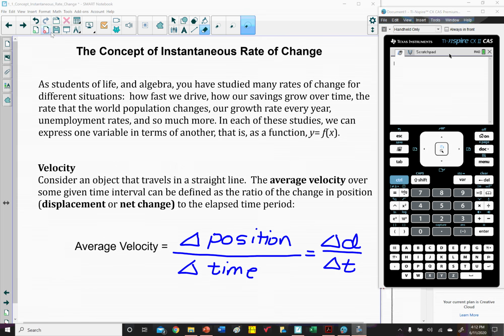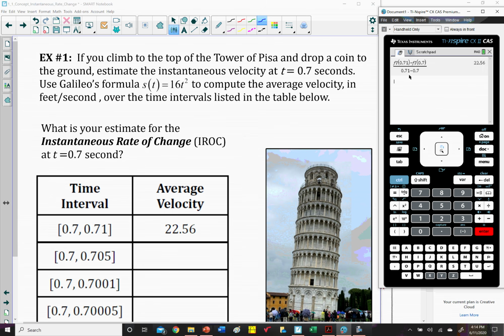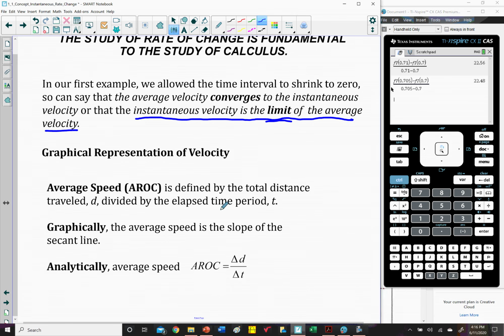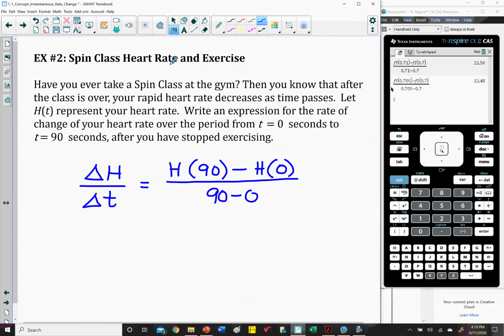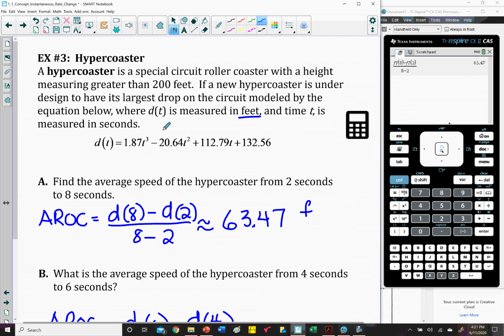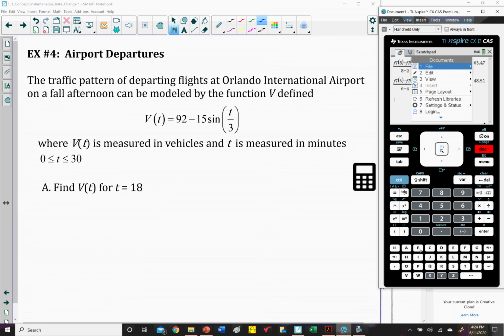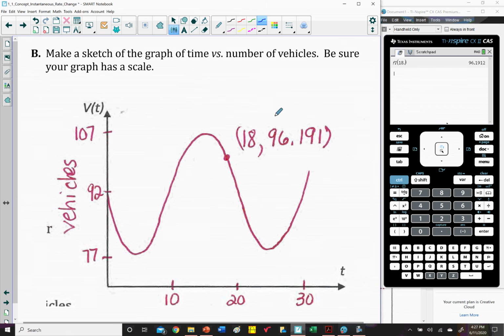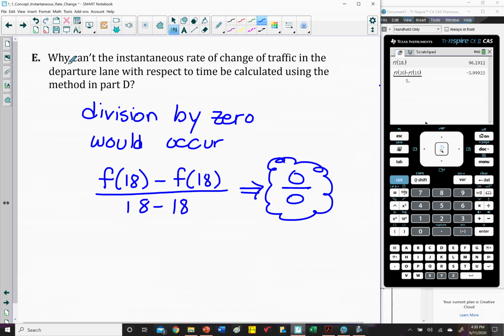1.1 Concept of Instantaneous Rate Video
Your AP Calculus students will interpret the rate of change at an instant in terms of average rates of change over intervals containing that instant.